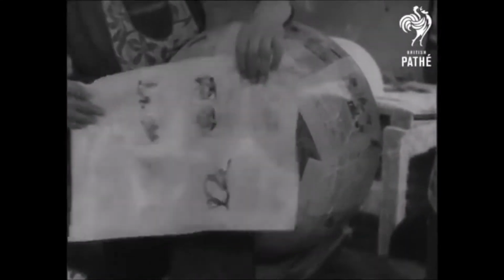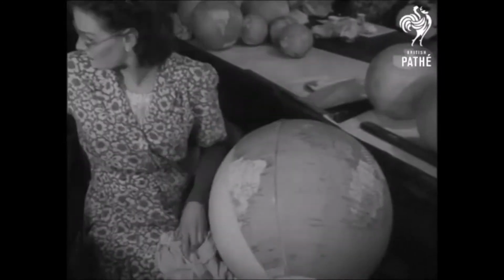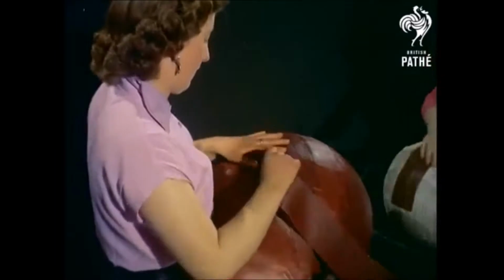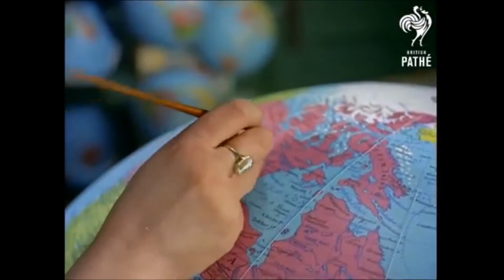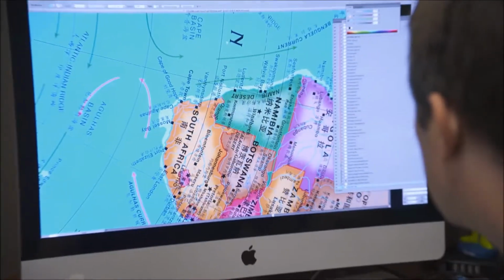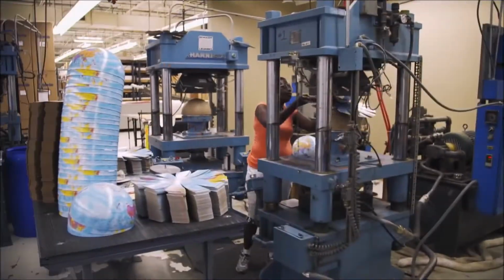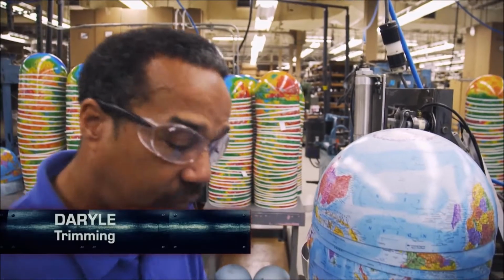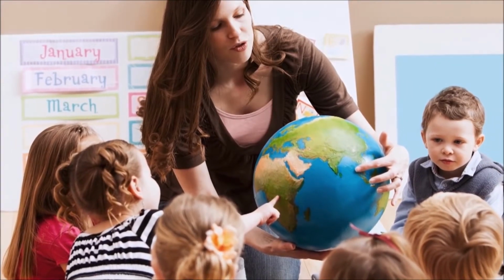Iimaginary "Gobe" Making 1949, 1955 Before & After nasa 2016 (FLAT EARTH) & mostly speed up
Fake "globes" made pre & post nasa
HOW COULD THEY KNOW
RESEARCH FLAT EARTH